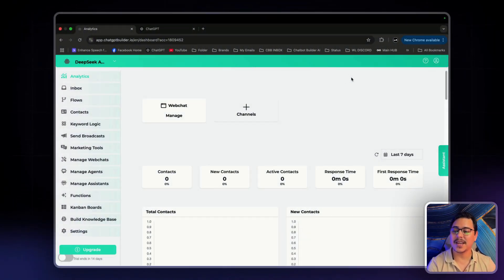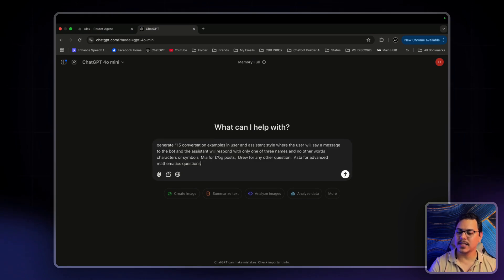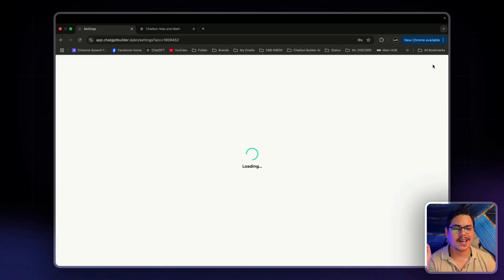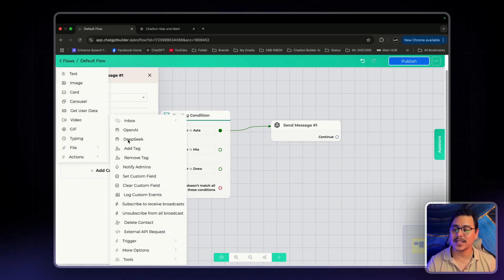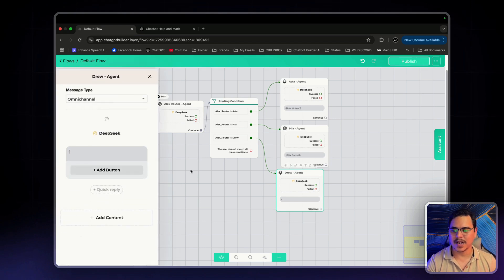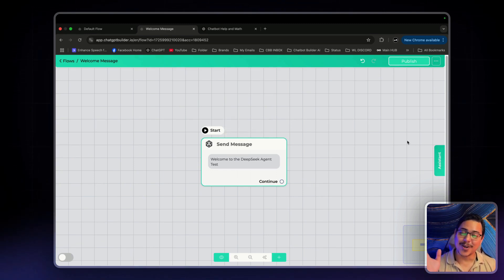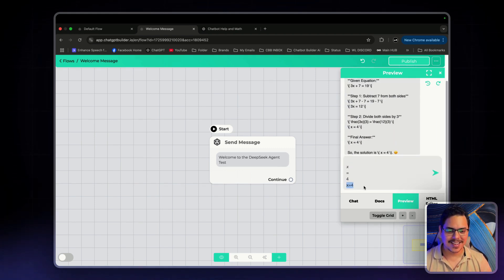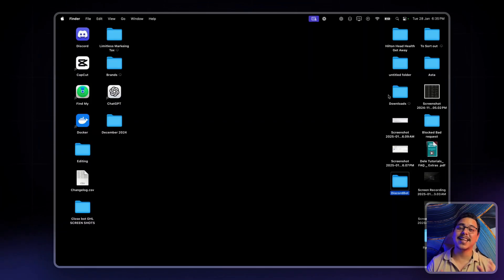How to Build an Agent with Deepseek (2025 Ready!)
Unlock the power of Deepseek and learn how to build intelligent agents using Chatbot Builder AI (CBB), the world’s leading chatbot platform. This tutorial covers everything you need to know about creating agents for blog writing, general queries, and advanced mathematical solutions—all using precise prompt engineering.

How to build intelligent agents using Deepseek and CBB.
Step-by-step guide on implementing prompts.
Real-life examples of prompt usage to enhance functionality.
Below are the exact prompts used in this tutorial, polished for clarity while maintaining their original structure:

Router Prompt
Direct conversations seamlessly:

Mia for blog writing.
Drew for general queries.
Asta for advanced mathematics.
Mia Blogger Prompt
Generate blog titles, subtitles, and paragraphs based on topic and author information.

Drew General Prompt
Answer queries in a friendly and intelligent way while encouraging conversation.

Asta Mathematics Prompt
Solve advanced mathematical questions using logical reasoning.

Router Prompt for ChatGPT
Create 15 examples where the assistant determines the correct routing (Mia, Drew, or Asta) based on the user’s message.

Why Choose CBB for Building Agents?
CBB provides a no-code platform, seamless integrations, and powerful AI tools like Deepseek to simplify chatbot creation. Whether you’re a beginner or an experienced builder, CBB ensures you can bring your AI ideas to life.

Start Here
If you’re new to CBB, check out this playlist to kickstart your journey: